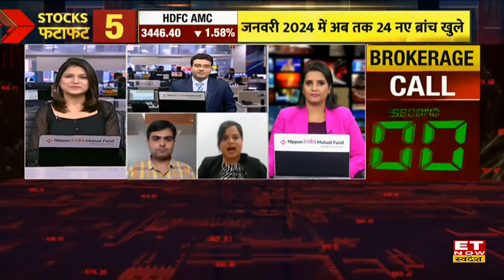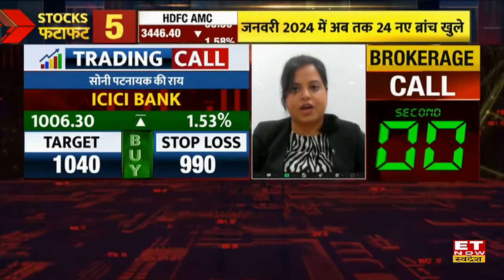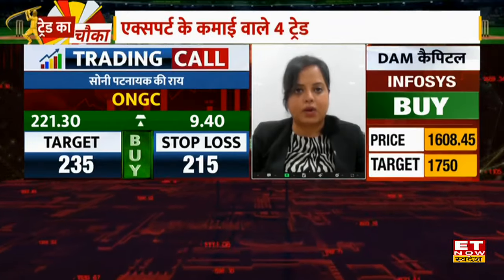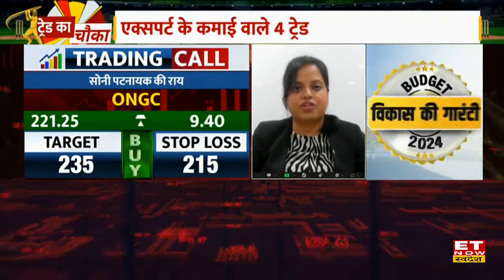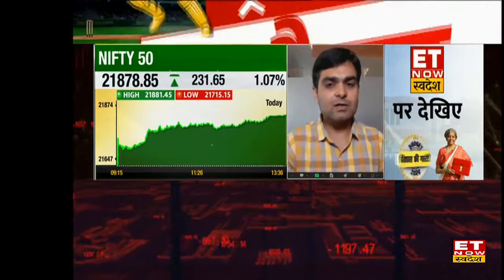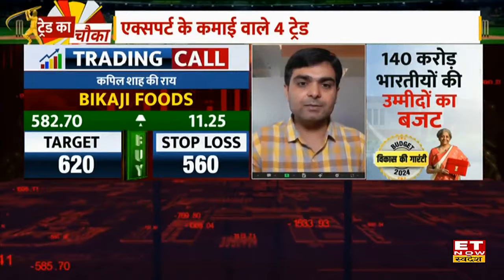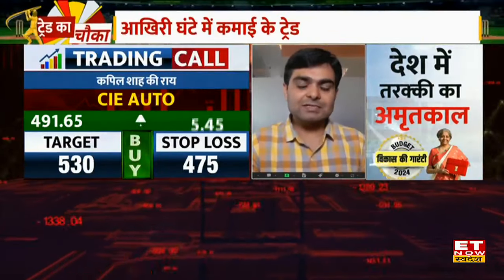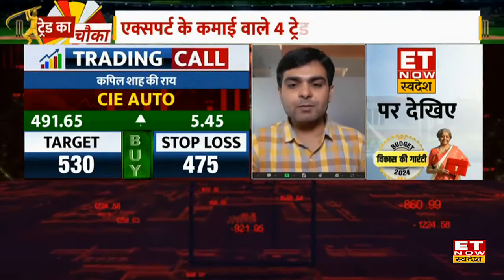Stocks to Buy Now: ICICI Bank, ONGC के शेयरों पर एक्सपर्ट ने दी Trade की सलाह, देखें Target Price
ICICI Bank Share Target & Stop Loss , ONGC Share Buy, Sell or Hold Recommendation , Bikaji Foods Stock Target & Stop Loss, Bikaji Foods Share Buy, Sell or Hold Recommendation , CIE Automotive Share Price Analysis, Share Market Latest News, ET Now Swadesh , Share Market Latest Update ,
ICICI Bank, ONGC , Bikaji Food , CIE Automotive Share में जानें निवेश को लेकर क्या है Experts की राय। जानें किन levels पर करनी चाहिए आपको खरीदारी और क्या है Target Price और जानिए किस Strategy के साथ इस Stock में पैसा कमाया जा सकता है देखें वीडियो।